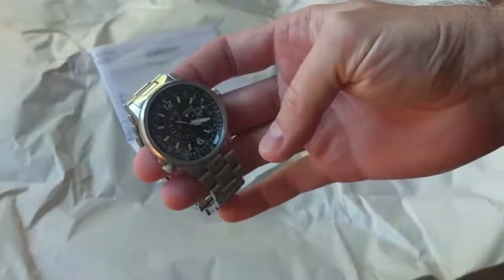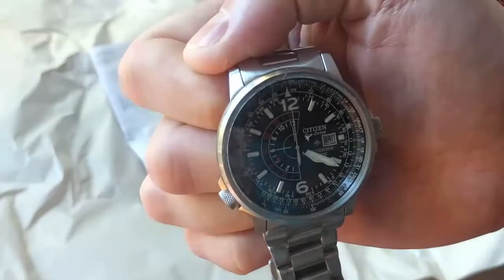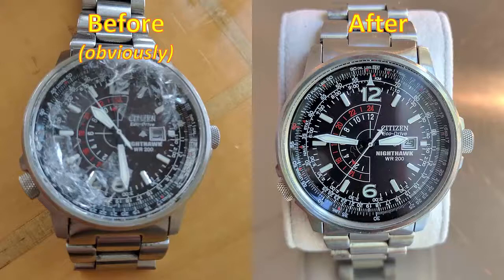Watch Repair: Review & Unboxing for Citizen Eco-Drive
This video is an unboxing and review of a repaired Citizen Eco-Drive Nighthawk watch that had a shattered crystal and lots of scratches. The authorized Citizen factory service repair center used is Hurley Roberts Service

All logos and icons created by video creator